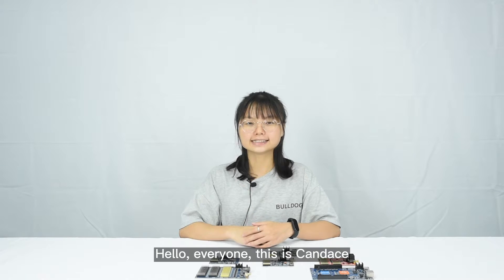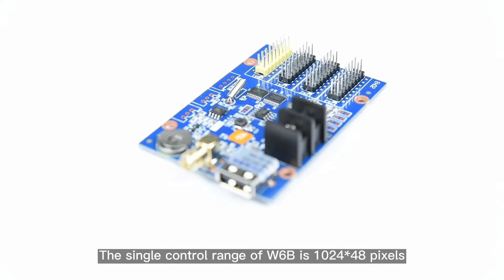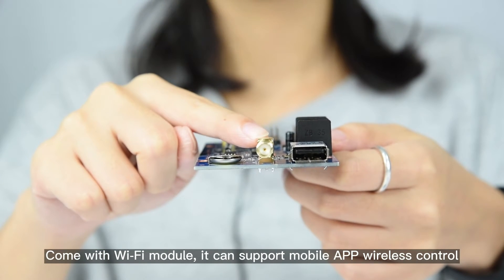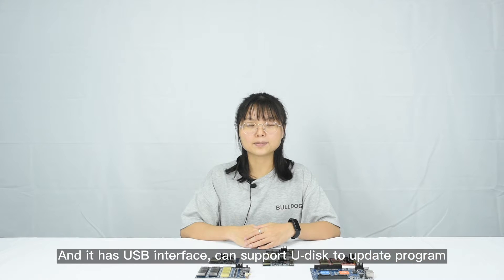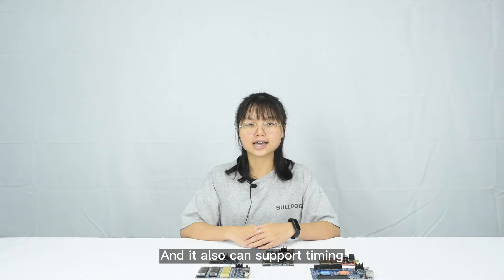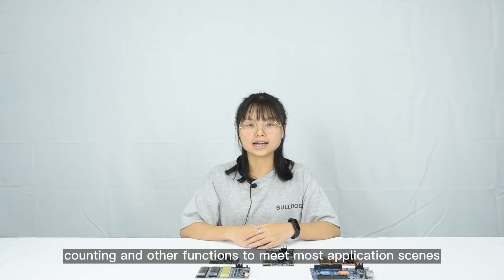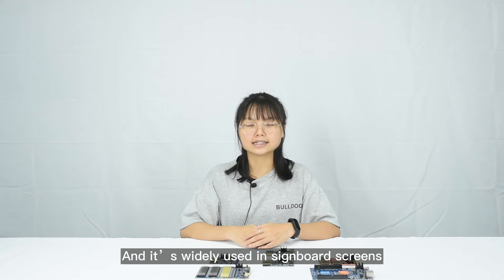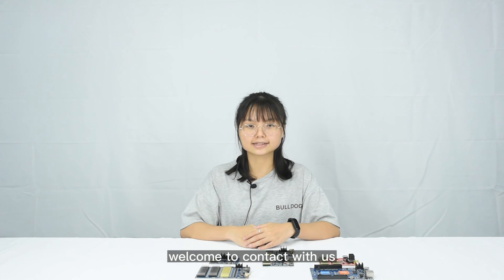Single-dual LED control card HD-W6B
HD-W6B is a single-dual LED display control card from Huidu Technology, its control range is 1024*48, and it has 3 HUB12 and 1 HUB08 output.

Come with a Wi-Fi module, it can support mobile APP wireless control, so the operation is very easy. And it has a USB interface, supports U-disk to update programs.

In addition, W6B can display text, time, temperature, animation, 3D text, and other contents. And it also can support timing, counting, and other functions to meet most application scenes.

Meanwhile, it can connect temperature, humidity, IR remote sensors.
And it’s widely used in signboard screens, door lintel screens, and other occasions.